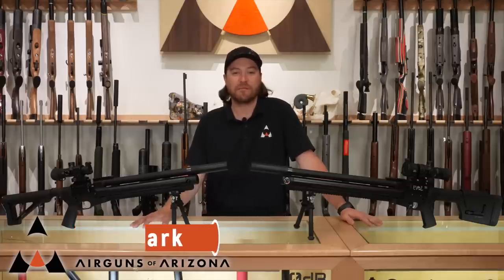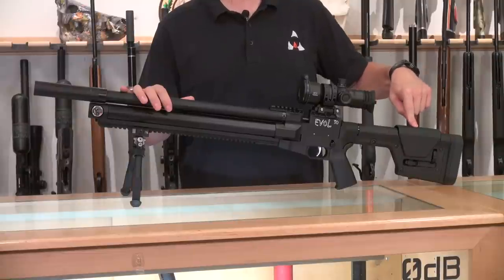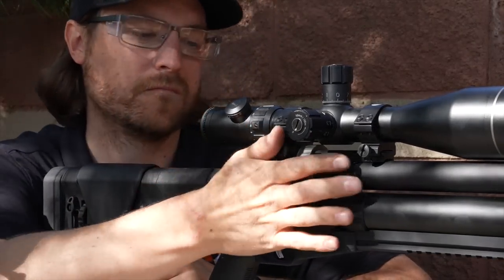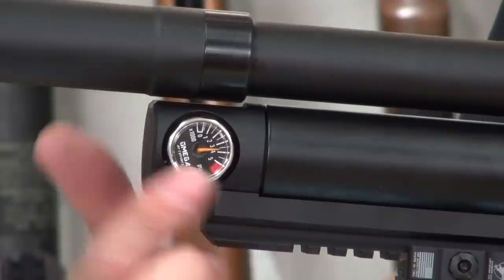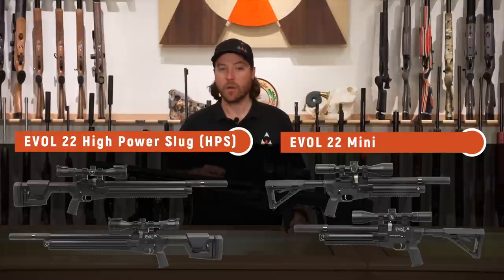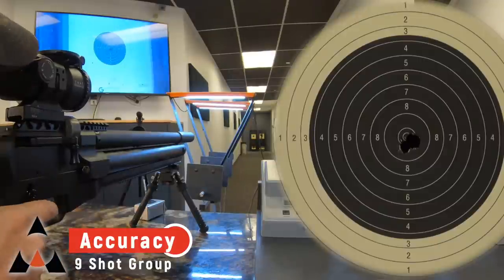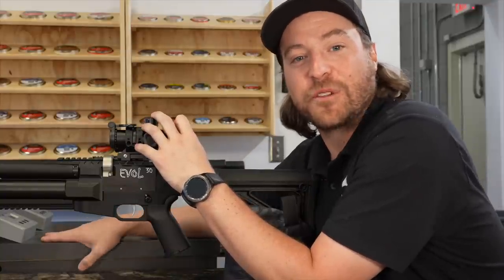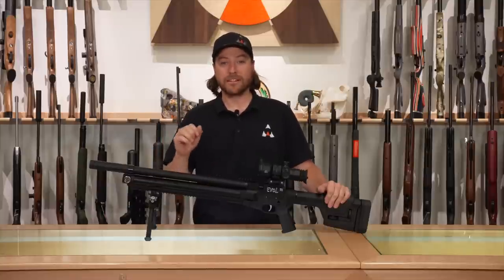American Air Arms EVOL 30 - Airgun Review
In this Airgun Review we take a look at the Made In The USA, Evol .30 and find out what makes it so amazing! American Air Arms is a small manufacturer that insists on the highest level in quality and performance!